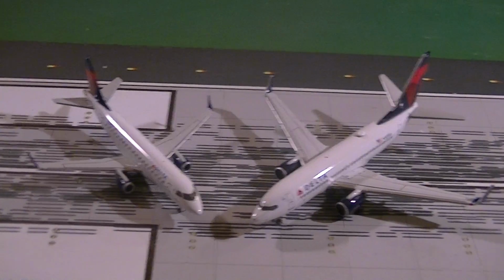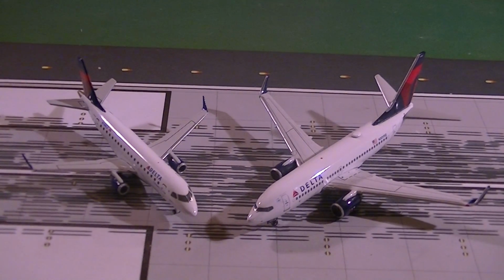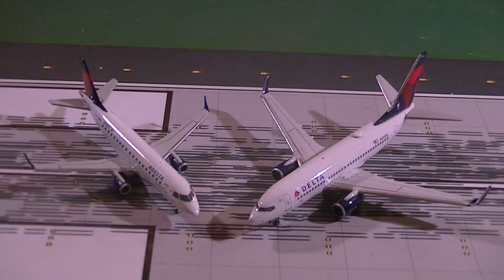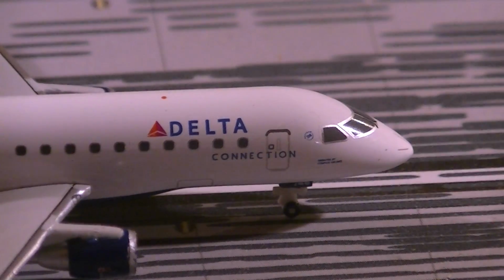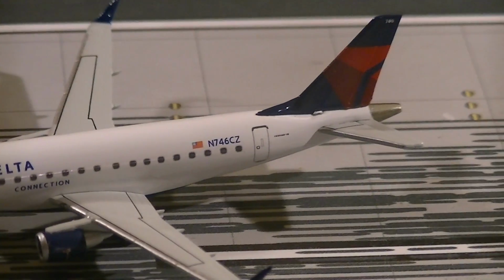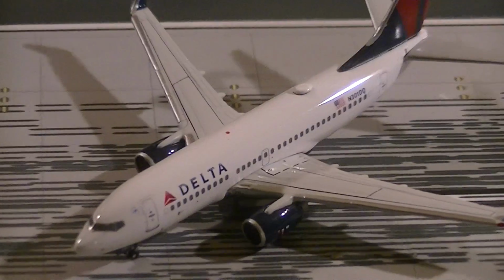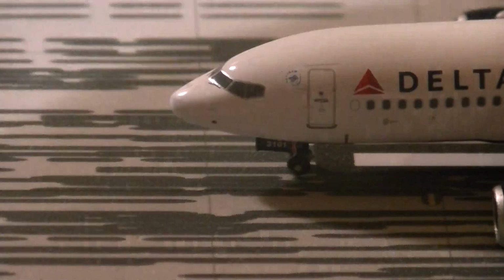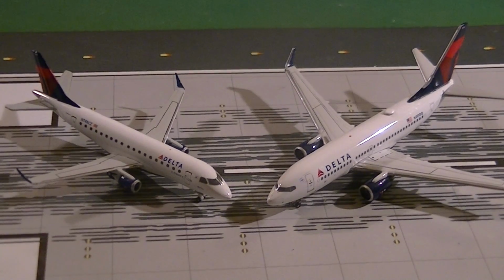New Delta Airlines Models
I got two Delta Airlines models!